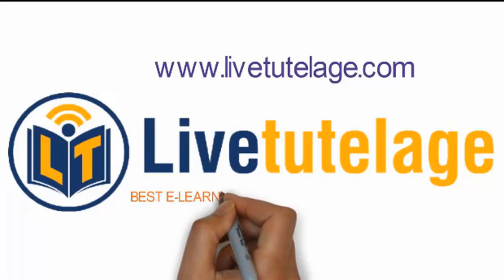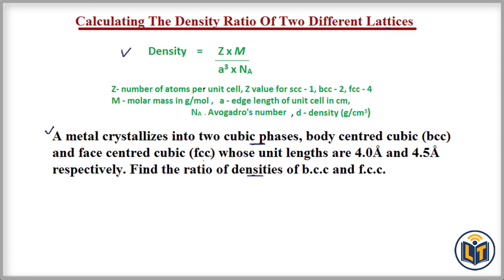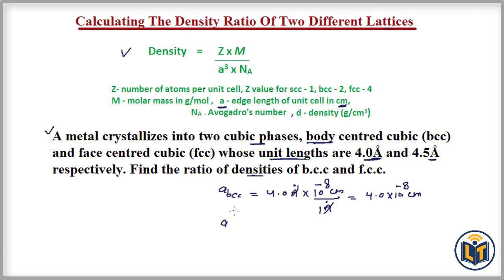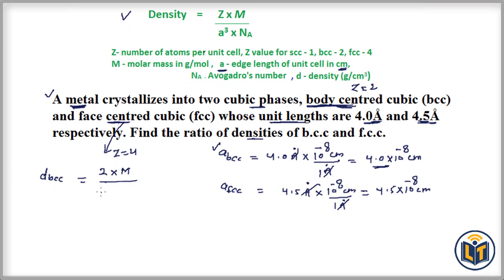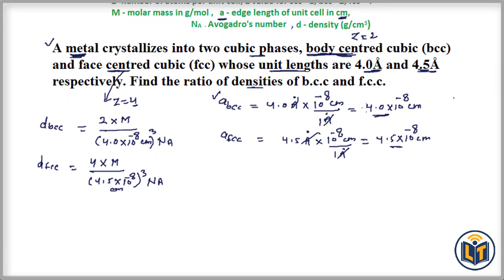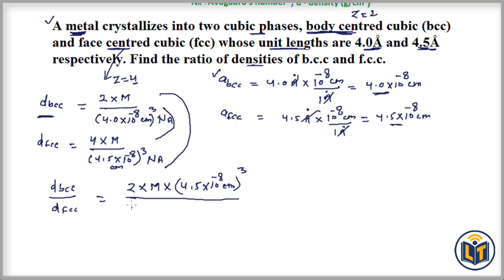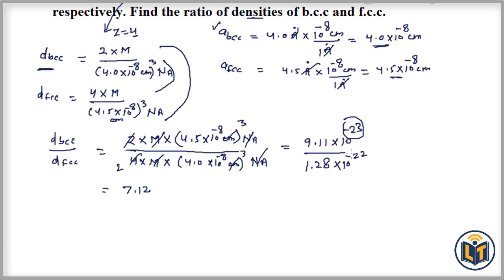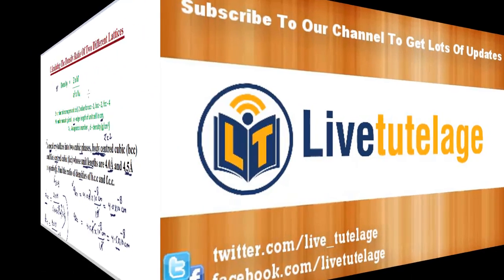How To Calculate The Density Ratio Of Two Different Lattices NEET Study Guide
A metal crystallizes into two cubic phases, body centred cubic (bcc) and face centred cubic (fcc) whose unit lengths are 4.0 and 4.5Å respectively. Find the ratio of densities of b.c.c and f.c.c.